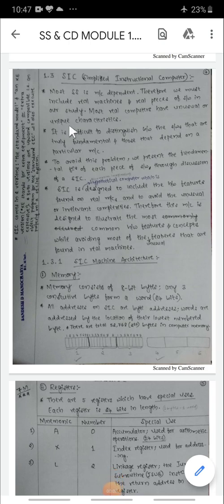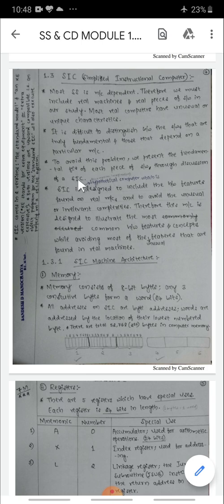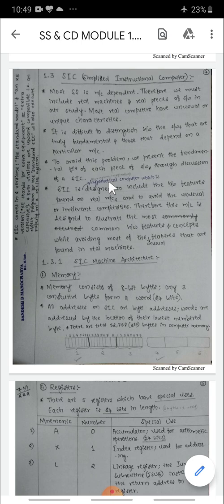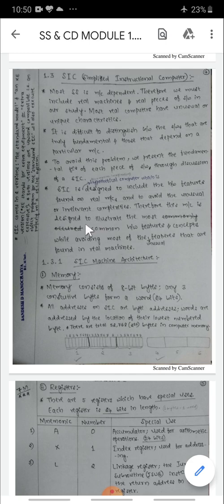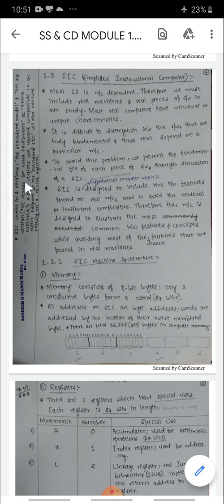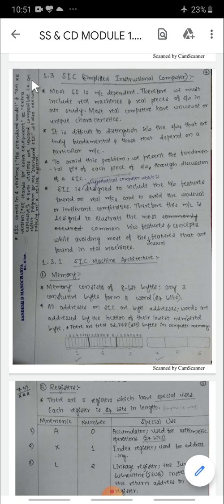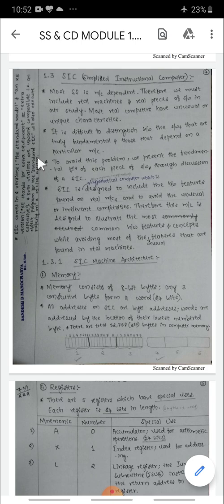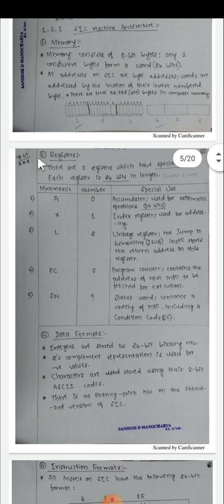SSCD_Module 1_Lecture 3